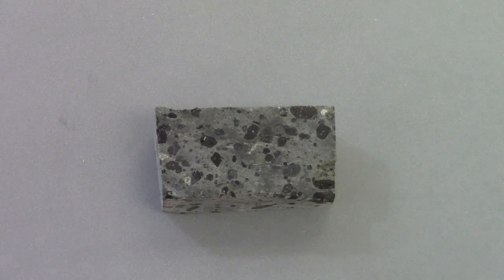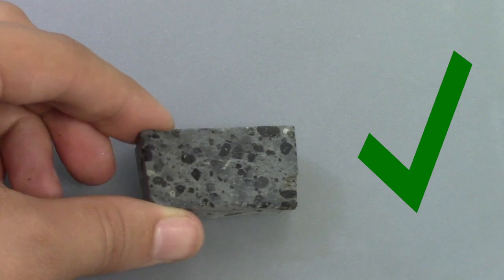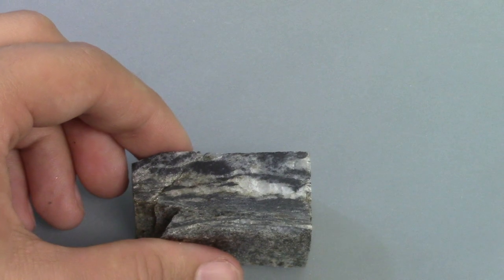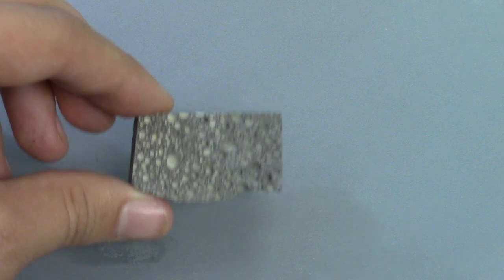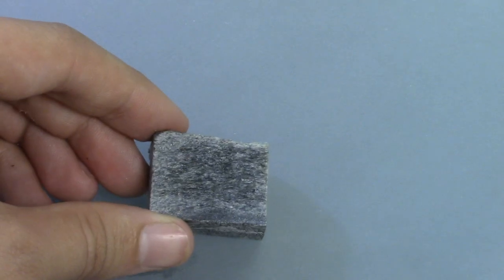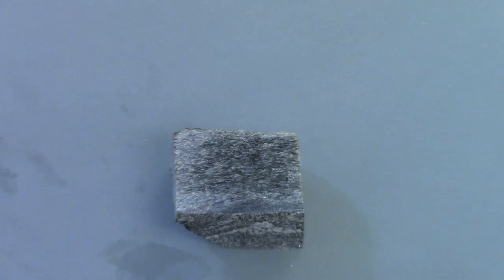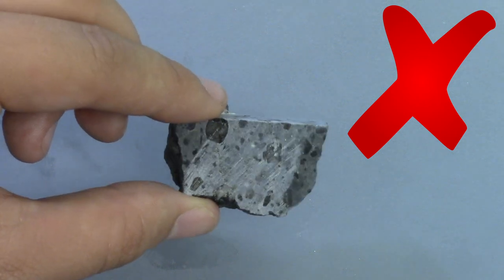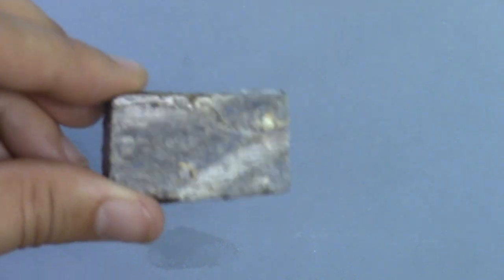Thin Sections: Evaluating the Quality of a Polished Surface